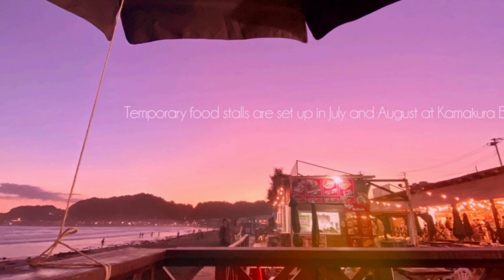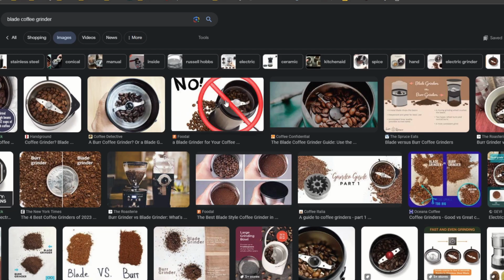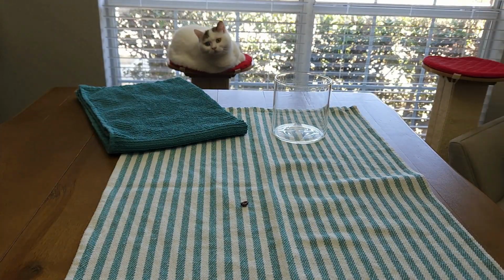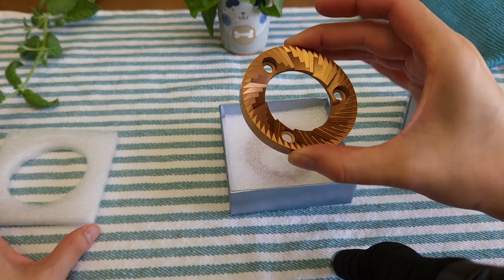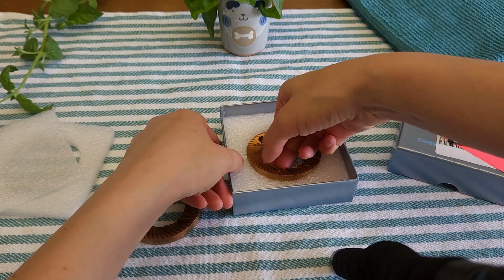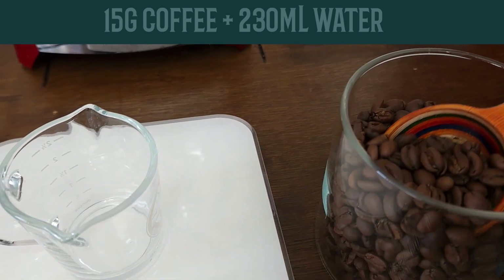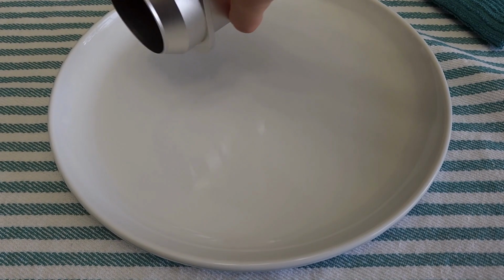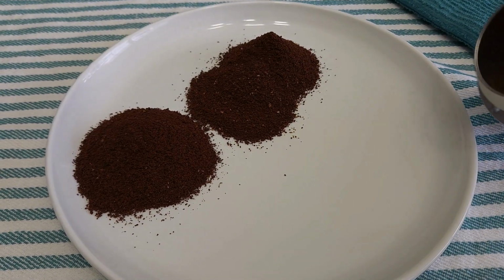How to find the ideal coffee grind size for your brewing method!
I will take a break from YouTube next month. See you on September!

I do believe you make the most of your coffee if you take the time to learn to grind it for whatever brewing method you use. I hope you find the video useful!

Have a great month!